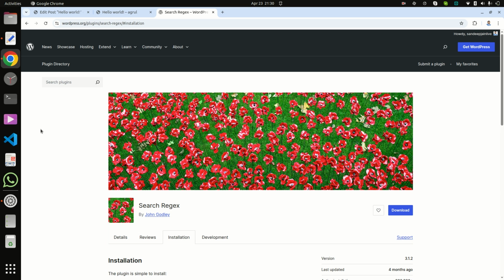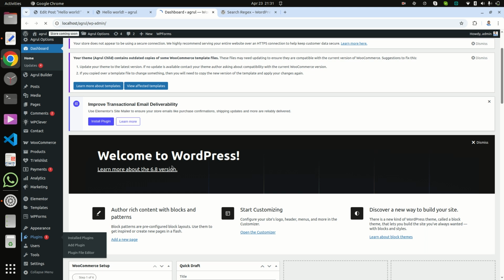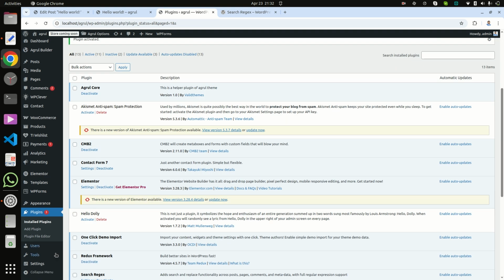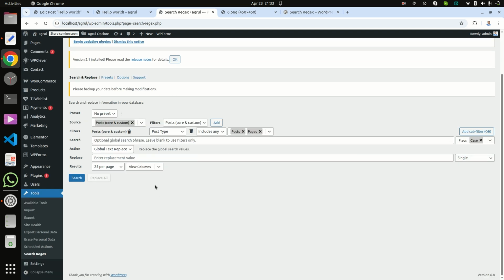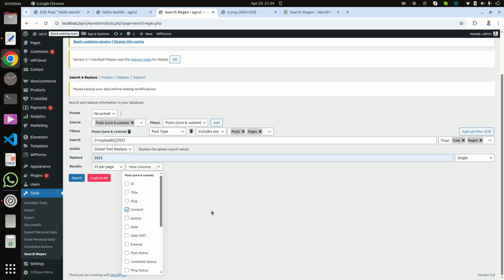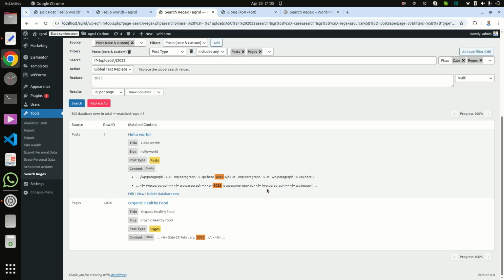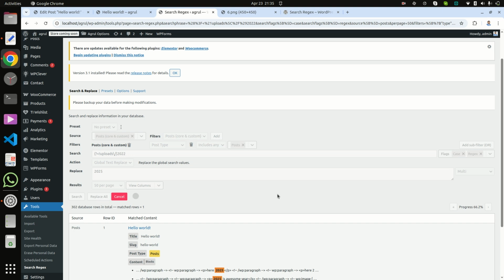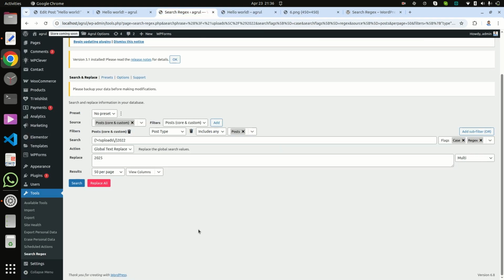Safely Replace Text in WordPress Without Affecting Image URLs | Search Regex Plugin Tutorial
In this tutorial, learn how to safely replace text in WordPress without modifying image URLs using the Search Regex plugin. Whether you're updating years like "2022" to "2025" or making any bulk text changes across your posts and pages, this guide shows you how to do it without breaking media links or image paths.

🧠 What You’ll Learn:

How to use the Search Regex plugin step by step

How to write a safe regex pattern that avoids images

How to preview changes before applying them

Tips to bulk update content in seconds

🚀 Best Hosting Deals (Hostinger Referral)